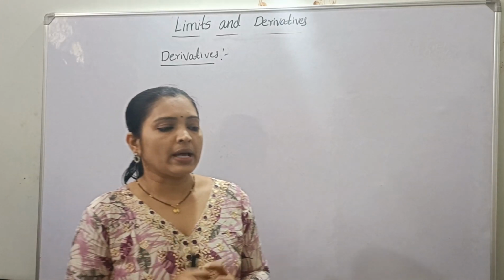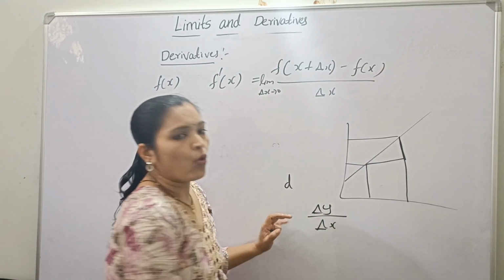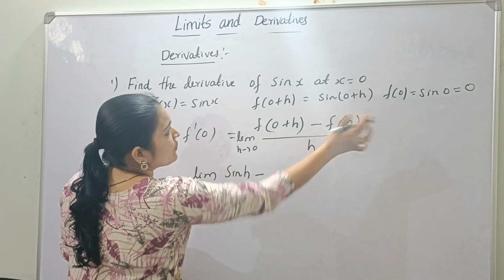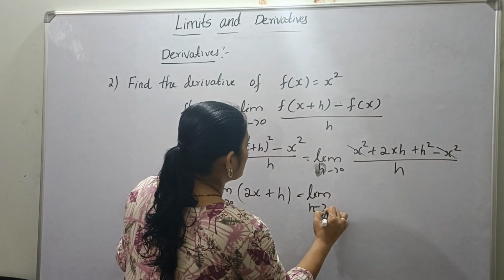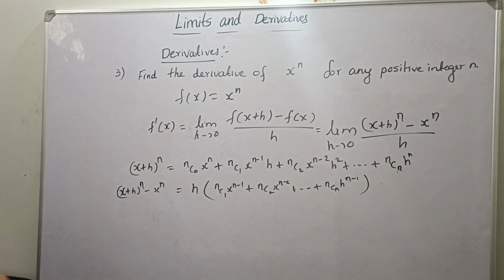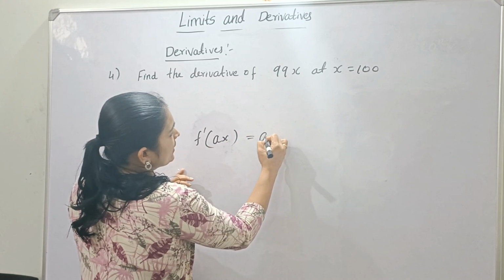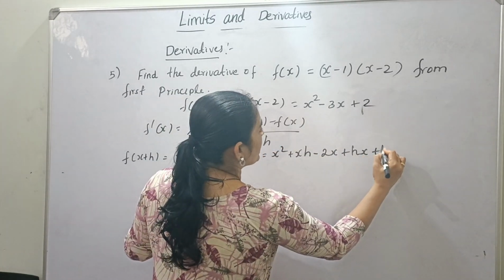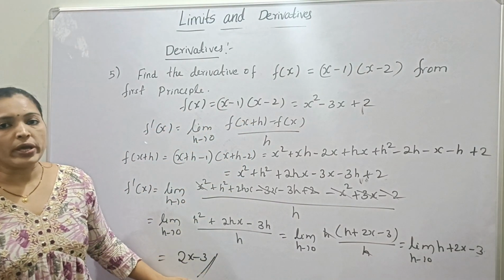Class 11 Mathematics Chapter 12 Limits and Derivatives Part 5